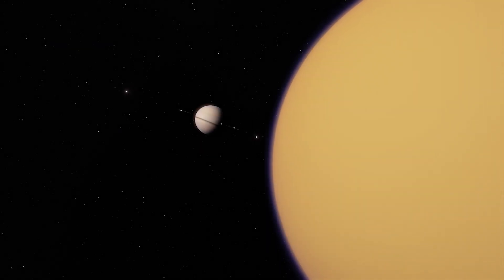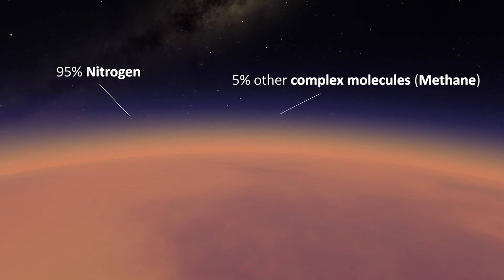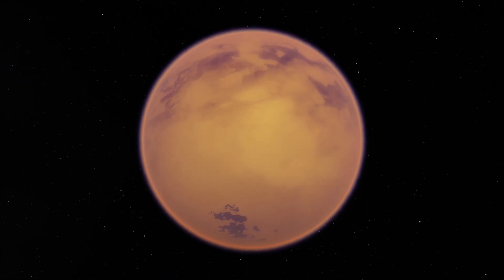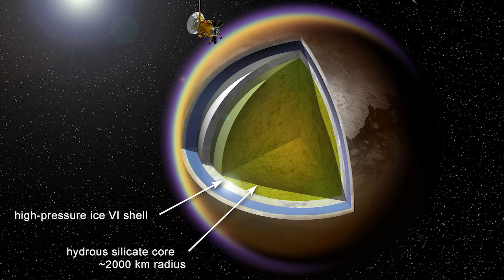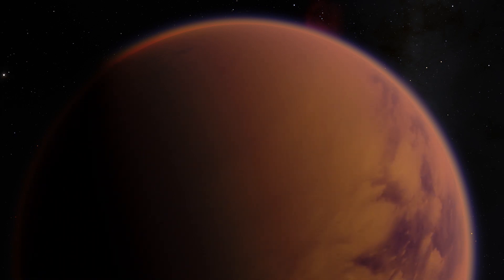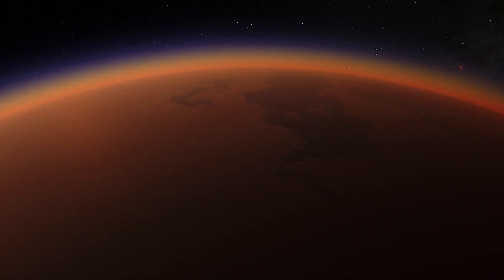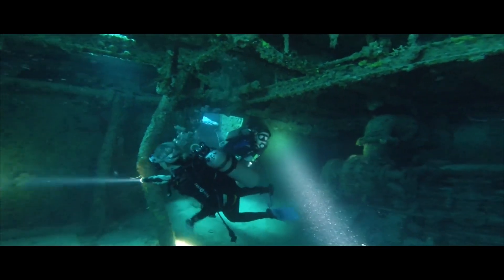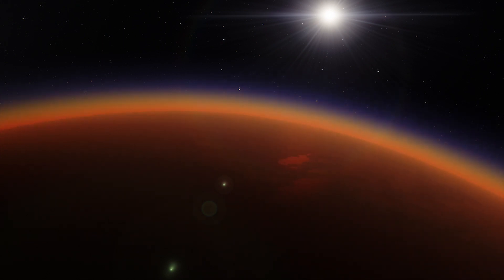What is Titan Made Of?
Saturn's largest moon and the second largest in our Solar System is the only moon with clouds and a dense, planet-like atmosphere. In this video, you can learn more about the moon's composition.

Graphics & Credits:
Space Engine
A. D. Fortes/UCL/STFC